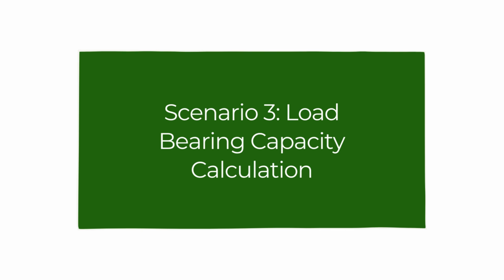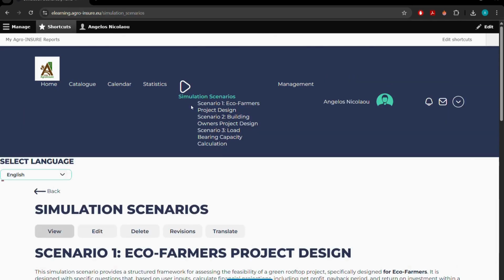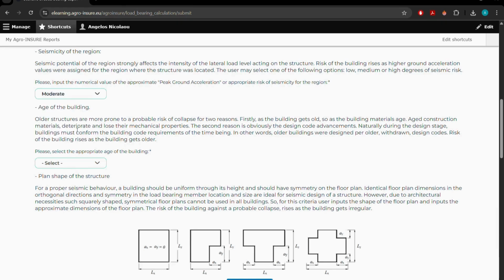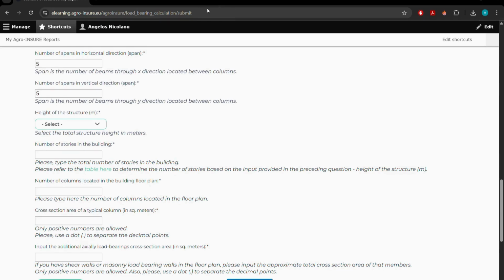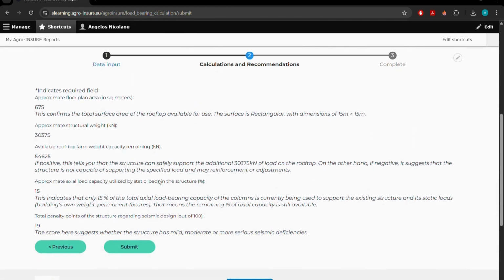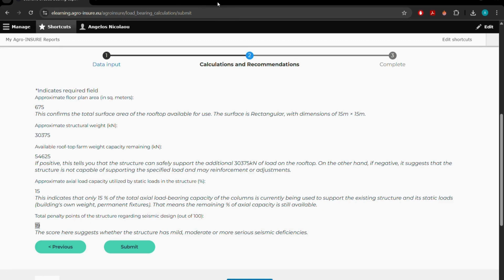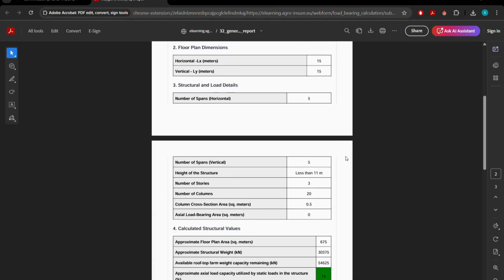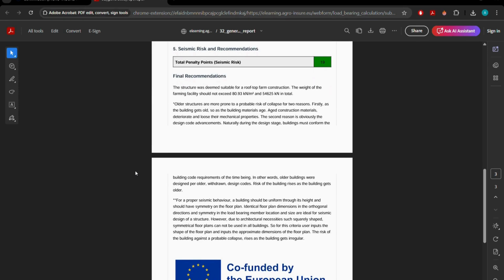Load Bearing Capacity Calculation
ECVET-compliant training to implement ecologically viable AGRiculture On INdustrial Surfaces of URban Environments - AgroInsure - 2023-1-DE02-KA220-VET-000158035